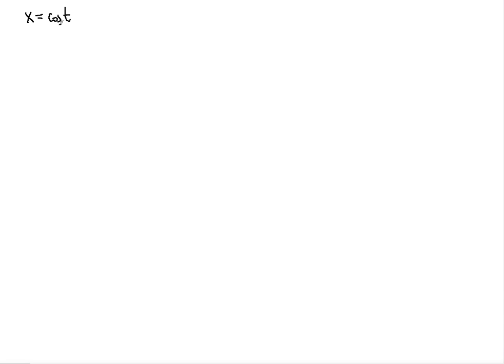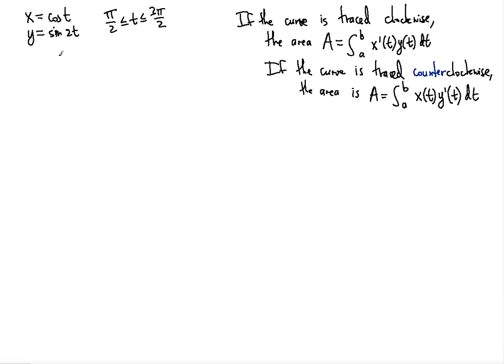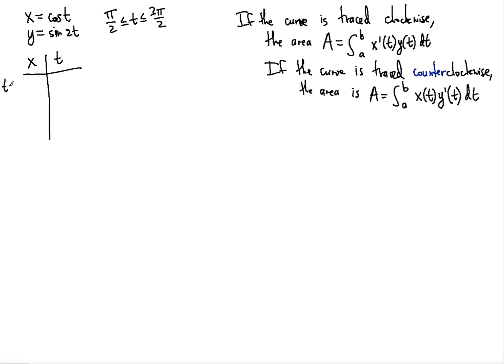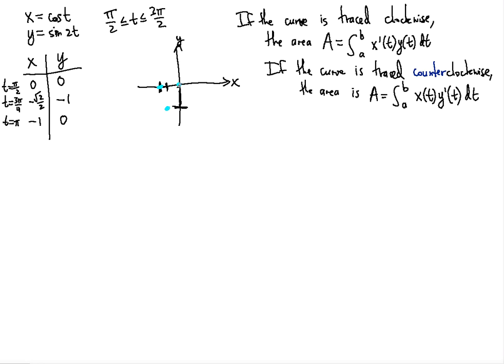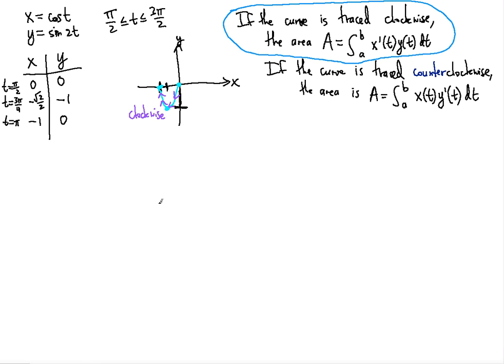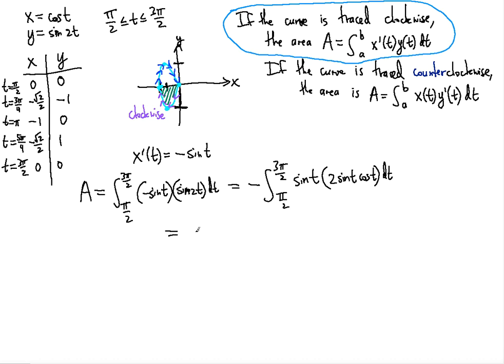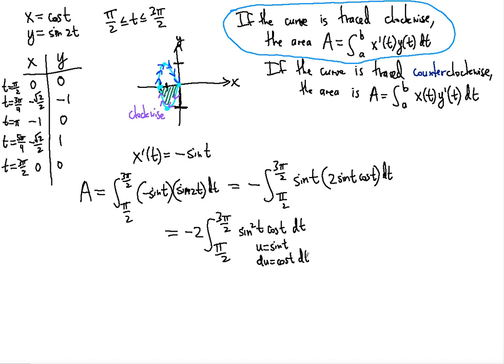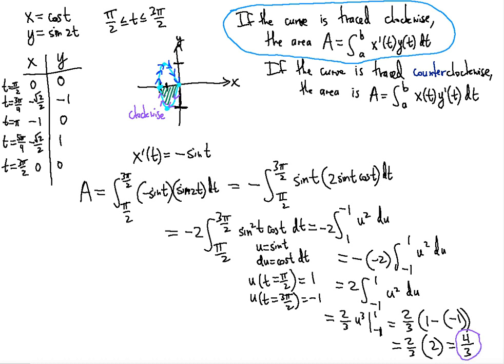Area of Parametric Curves problem ! ! ! ! !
In this video you will learn how to find the Area enclosed by a Parametric Curve in the given interval.

0:32 x=cost, y=sin2t; π/2 ≤ t ≤ 3π/2

Related Videos to this topic:

Polar Equation from Rectangular Equation